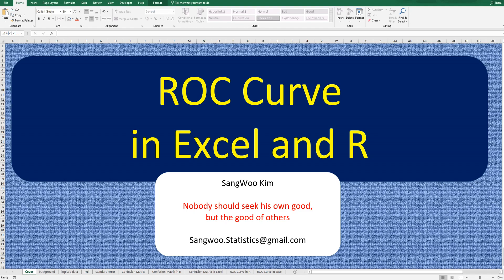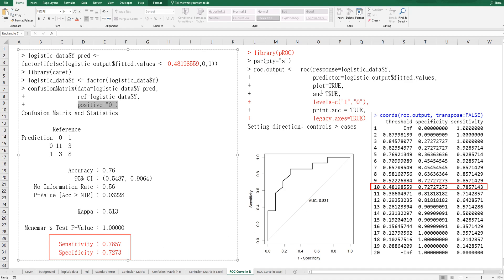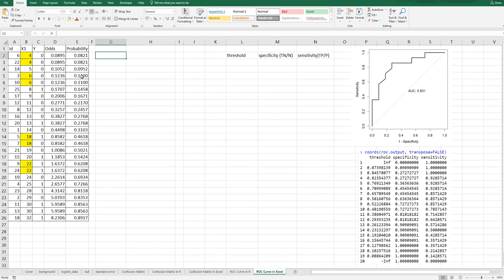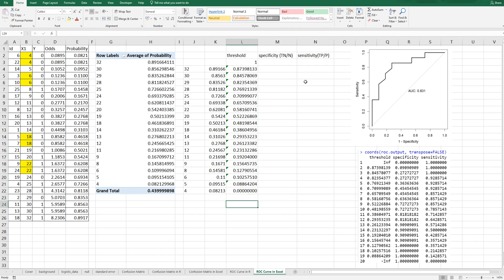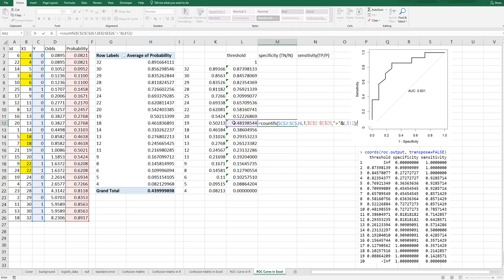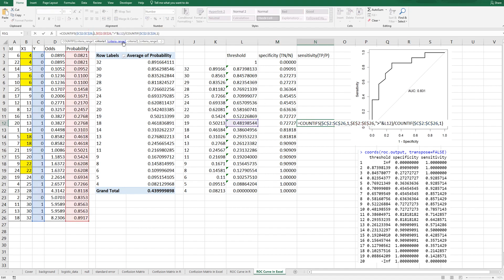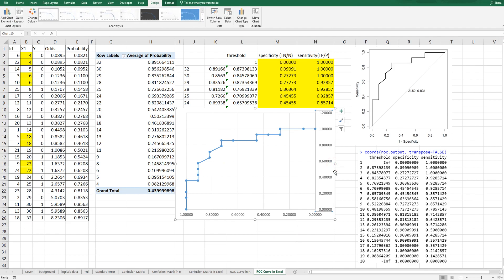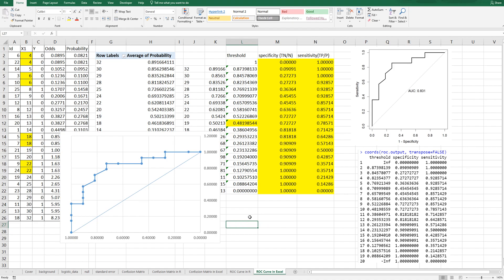097 ROC Curve in Excel and R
I hope this video helps you understand how to generate a ROC curve for 2 by 2 confusion matrix in Excel and R.